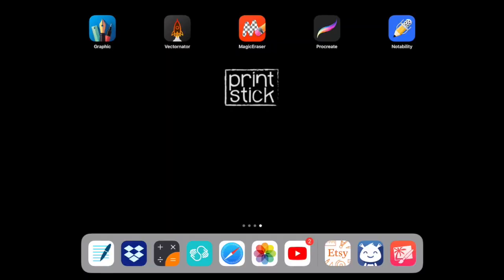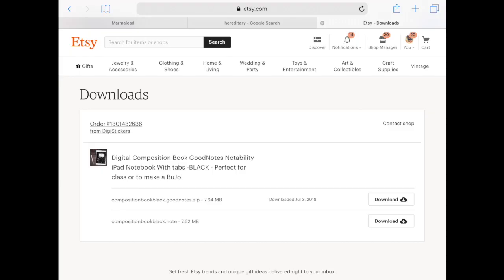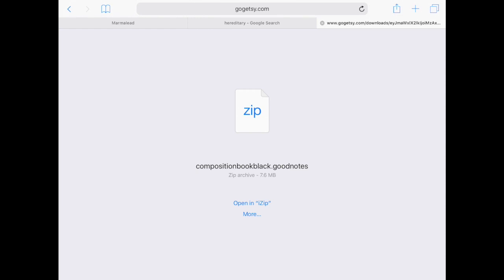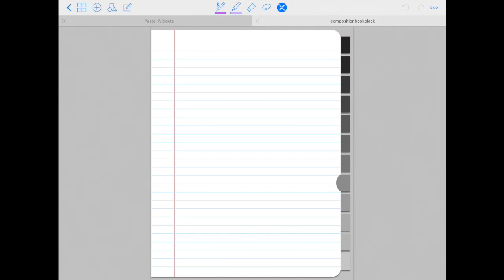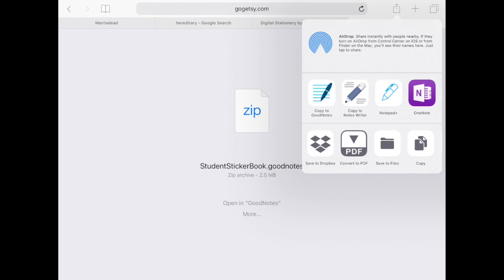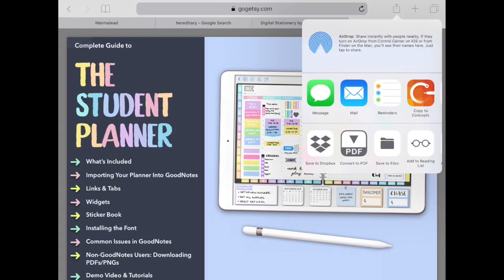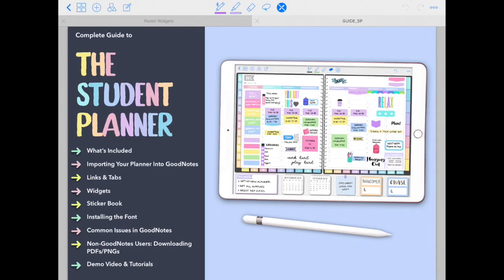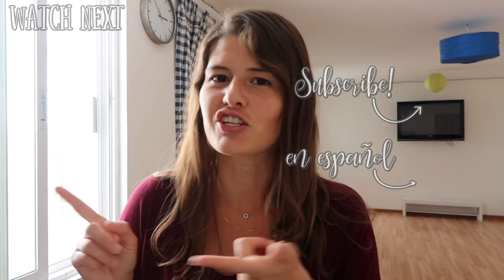Setting up my DIGITAL STUDENT PLANNER | Part I | Print Stick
Setting up Print Stick's Digital Student Planner PART 1

Learn how to download and install the files included in your purchase to GoodNotes directly on your iPad

Apple Pencil

Song: Chaël - Sparks